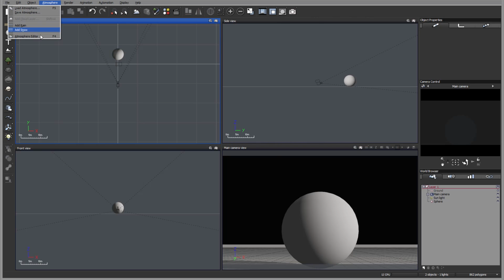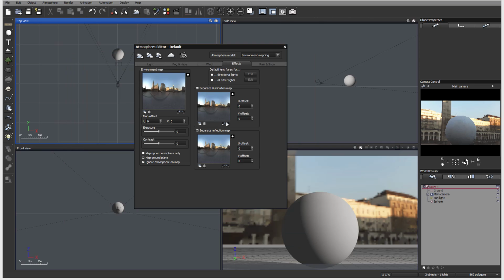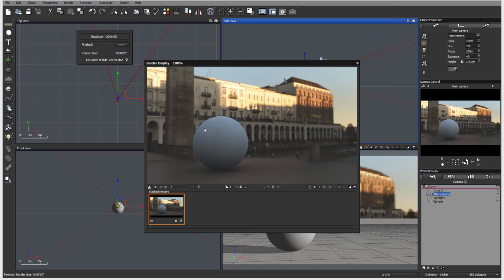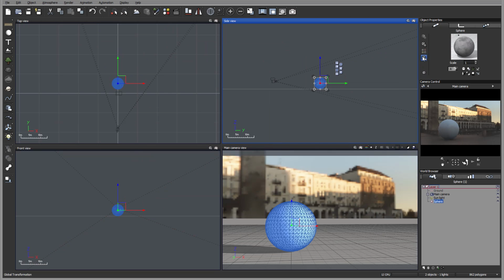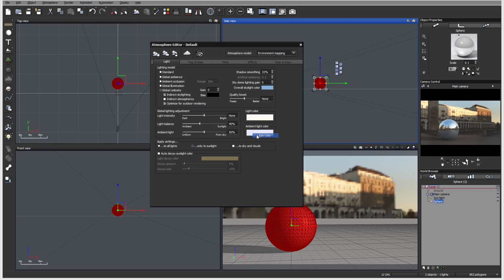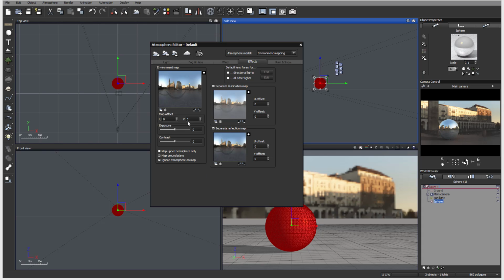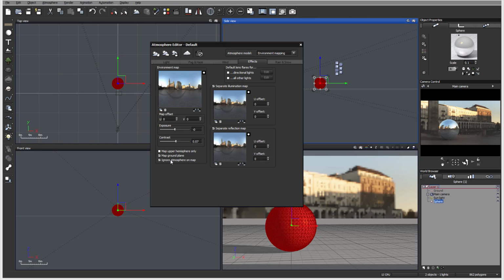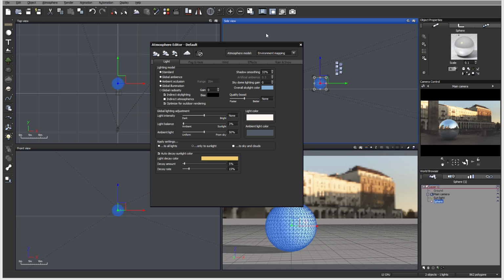47 atmosphere editor environmental tab. Introduction to Vue 2015 tutorials.